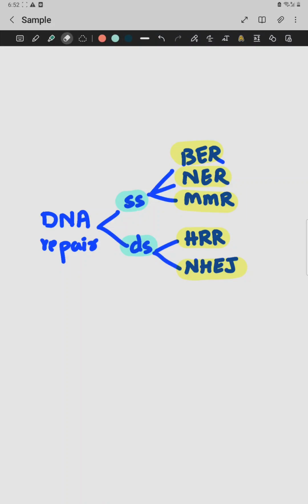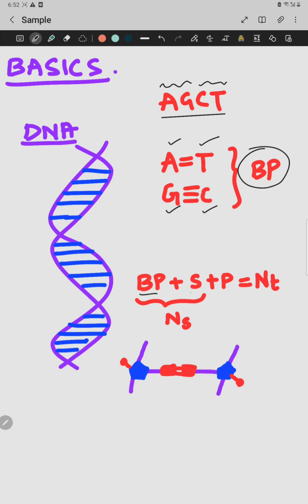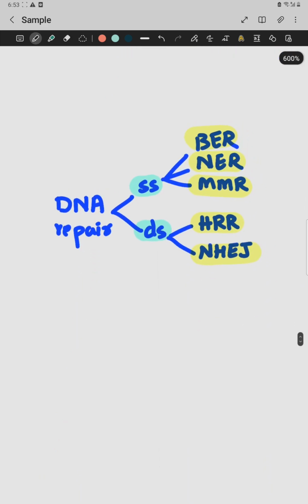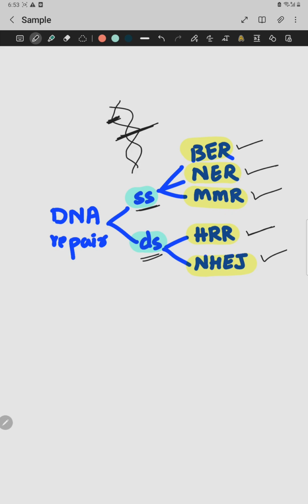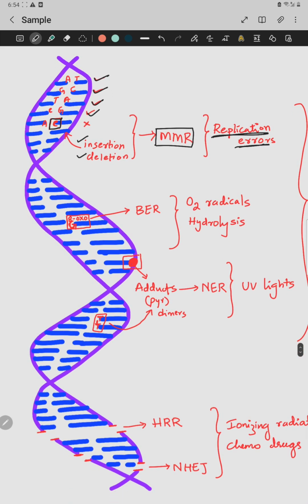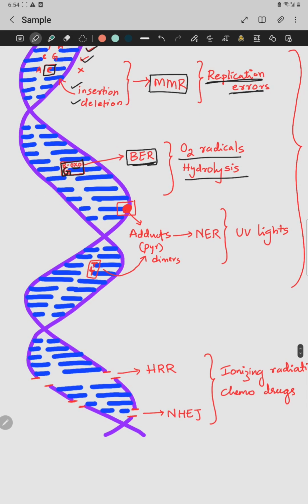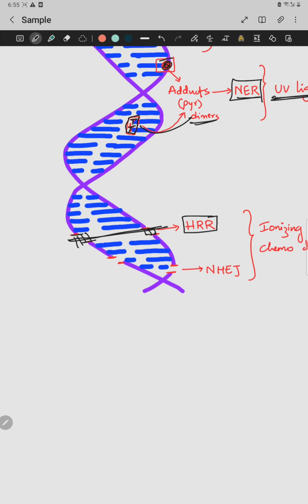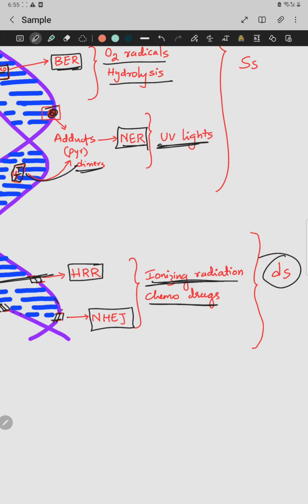DNA REPAIR MECHANISMS